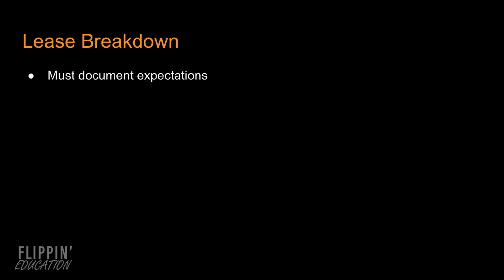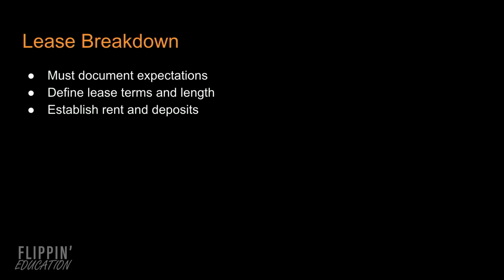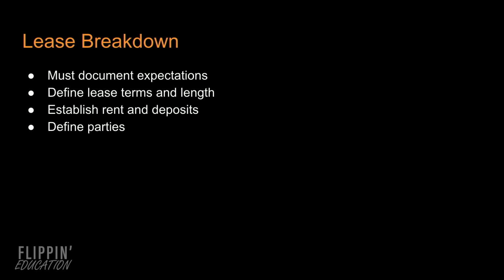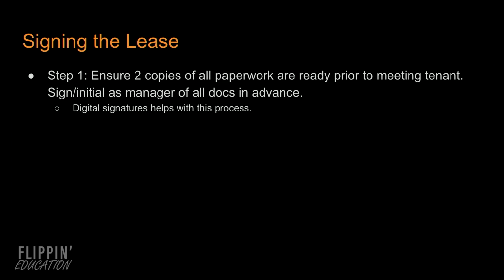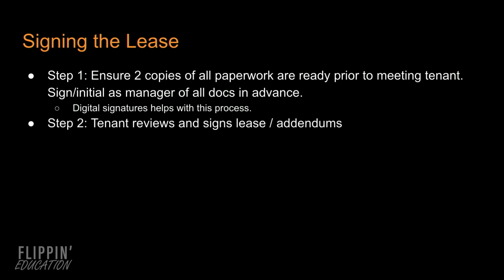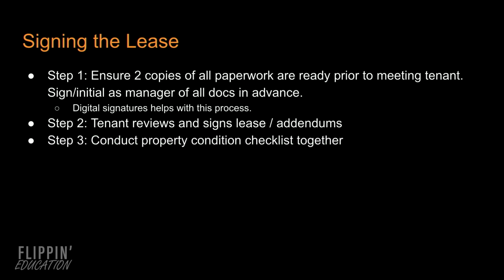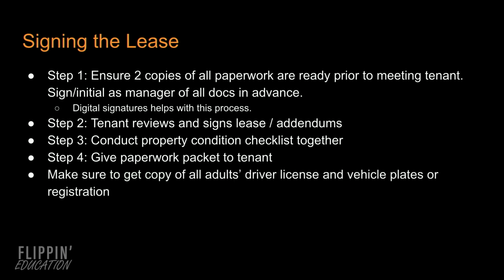Rental Agreement Essentials | Protect Yourself! | Your First Rental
Lease Agreements are so important to ensure the landlord and tenants are on the same page.  Today, Mitch goes over some essential elements that every Lease Agreement should address.

We Have a Podcast Too!

Every Wednesday (with few exceptions)
6PM Pacific
7PM Mountain
8PM Central
9PM Eastern
Call usually lasts 60-90 minutes.